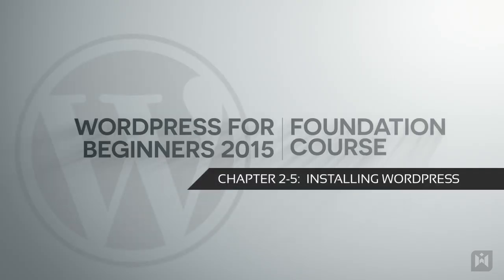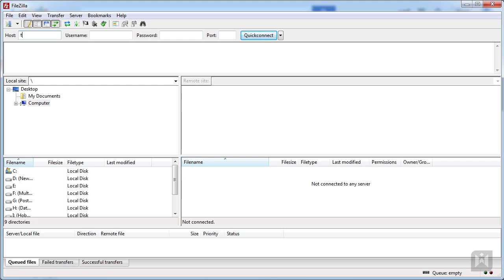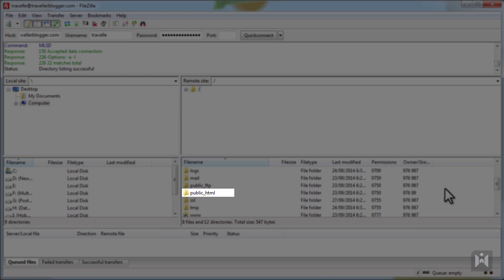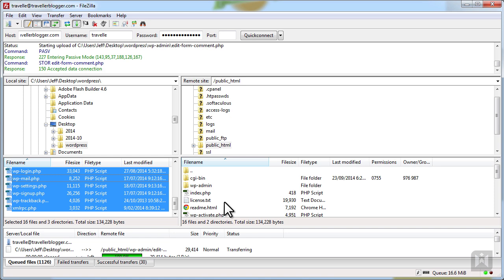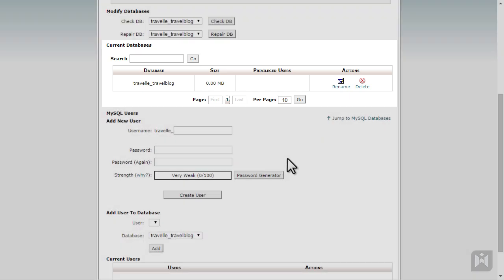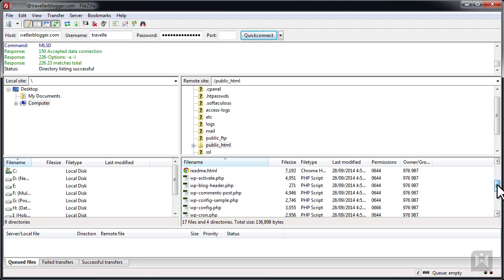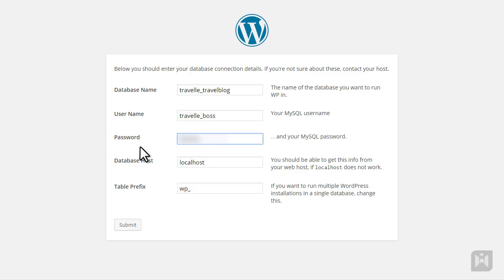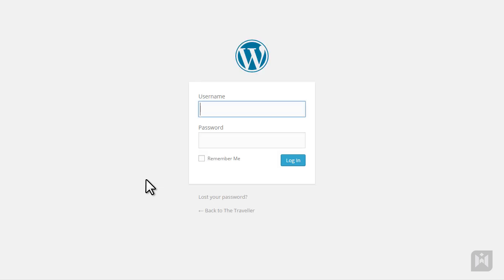WordPress for Beginners 2015 Tutorial Series | Chapter 2-5: Uploading and Installing WordPress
After domain propagation is complete and we have all the necessary software, it's time to go ahead and install WordPress.  In this video we're going to upload WordPress using FileZilla, use cPanel to create a database and user, link them together, then install WordPress.